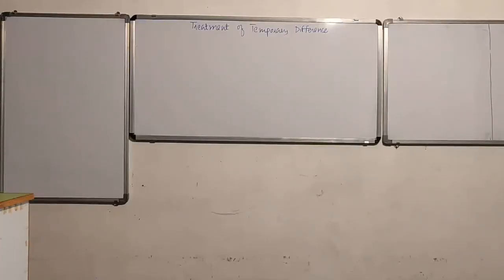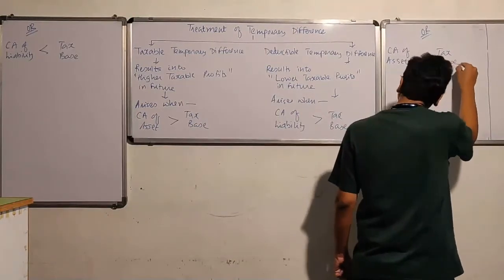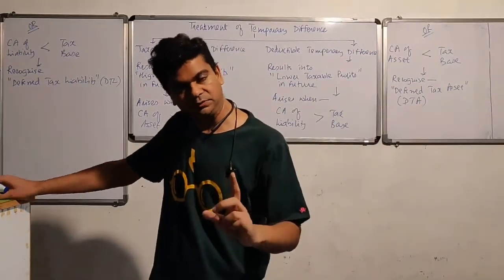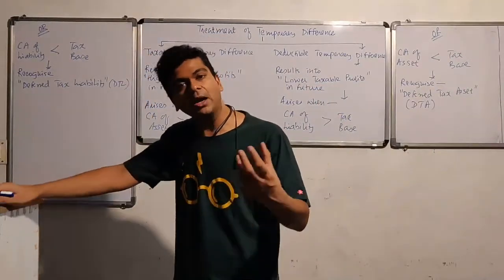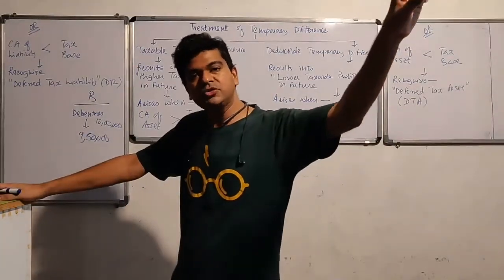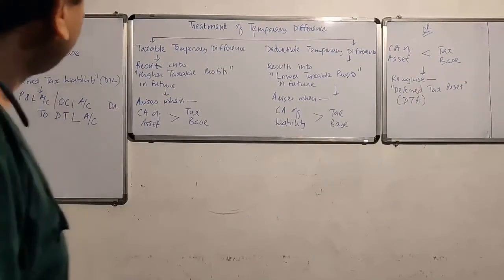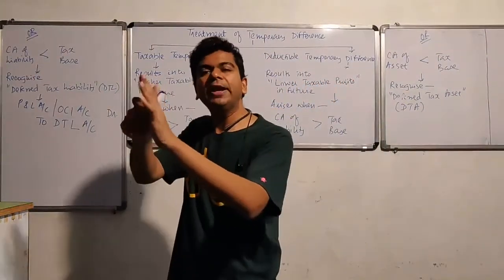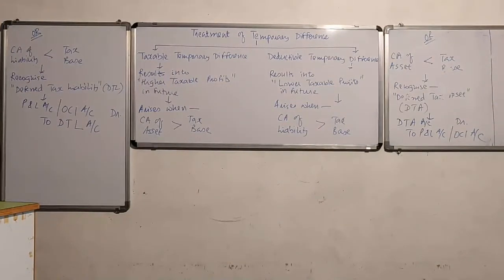Ind AS 12 Income Tax CA Final Episode 3: Treatment of Temporary Difference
Treatment of Temporary Difference under Ind AS 12 "Income Taxes".

This Video Lecture is useful for students pursuing CA Final New Syllabus as well as all Accounts & Finance Professionals interested in upgrading their knowledge of Ind AS / AS.